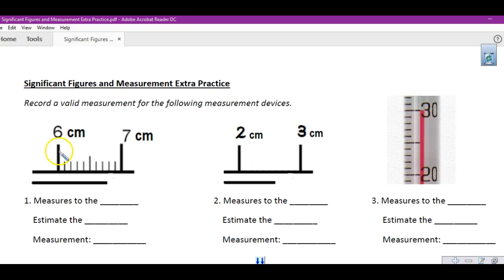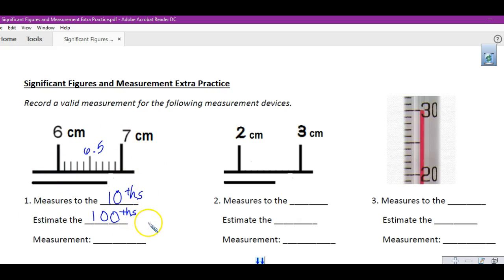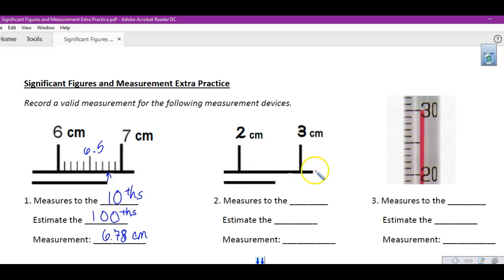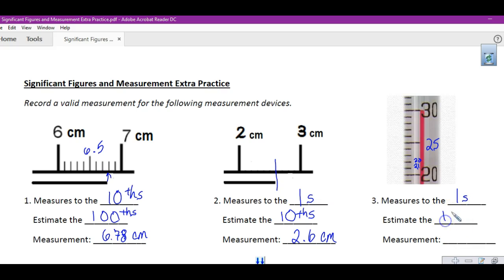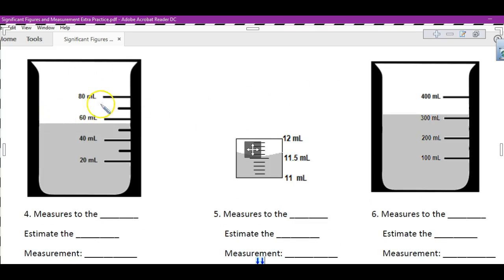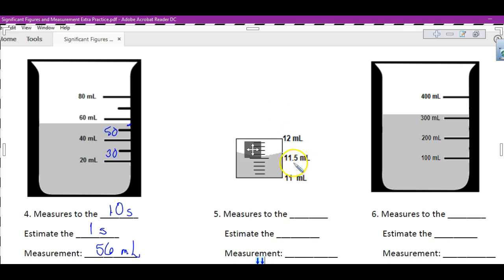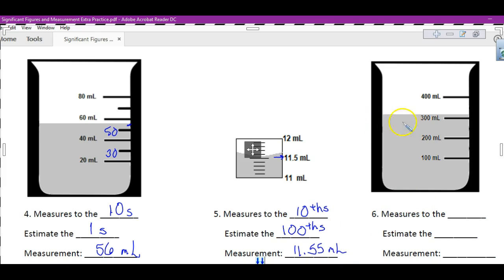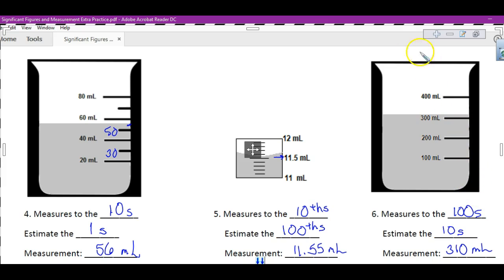Recording Valid Measurements